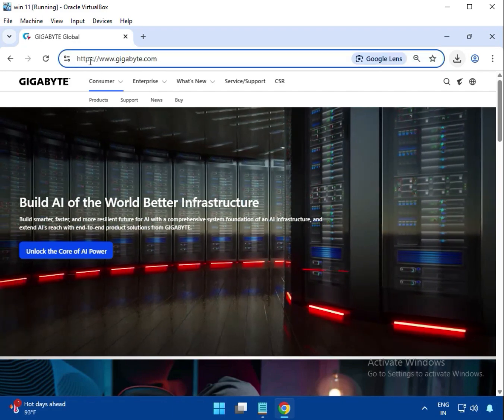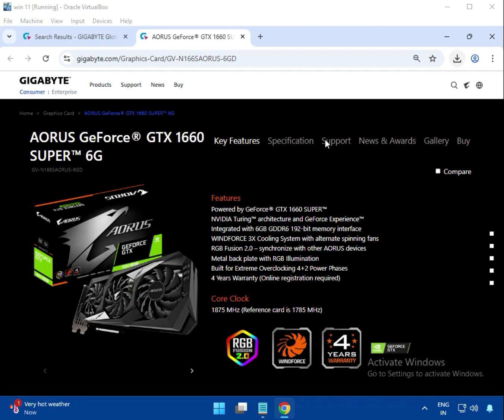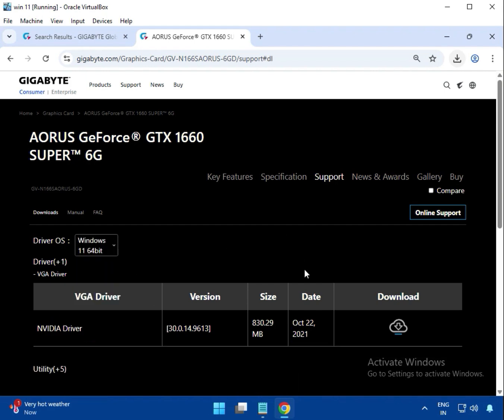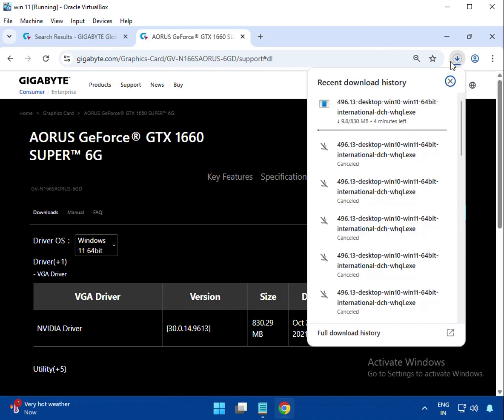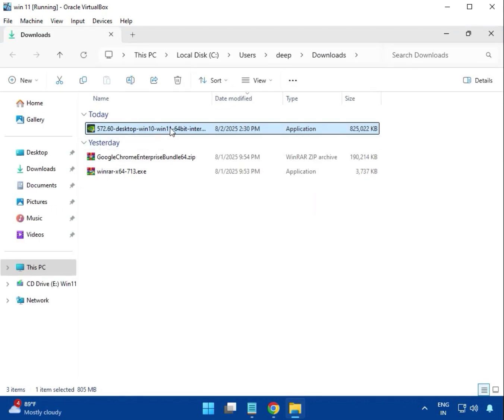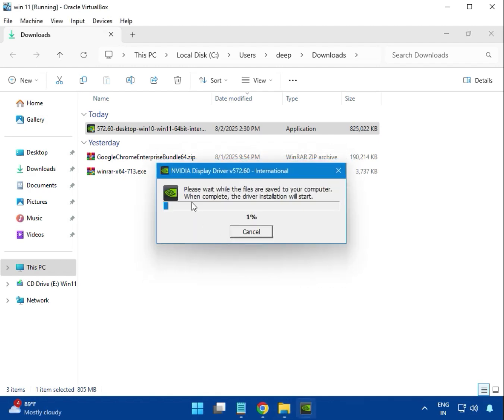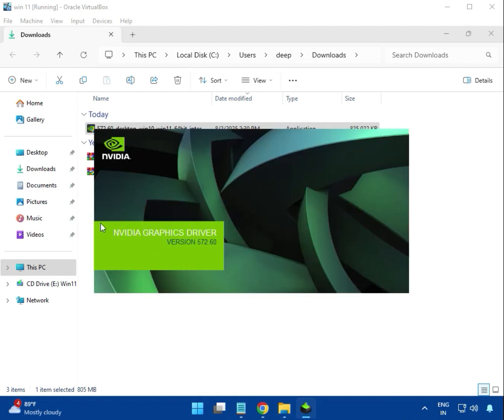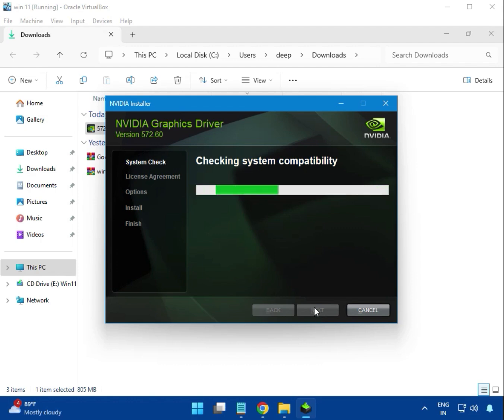Download & Install Driver for AORUS GTX 1660 SUPER 6G | Windows 10/11